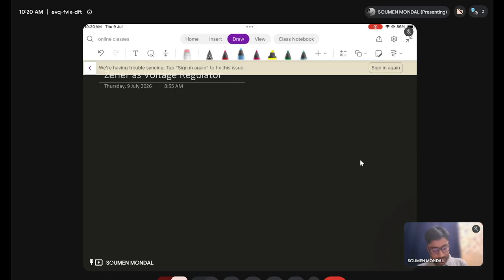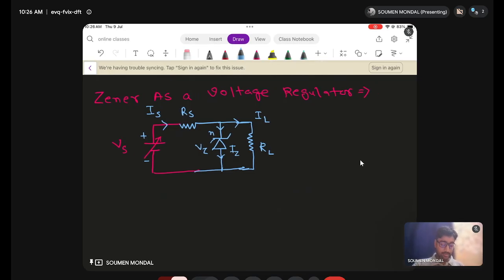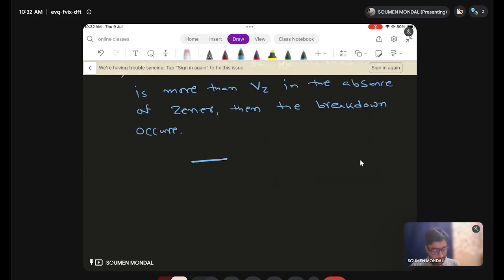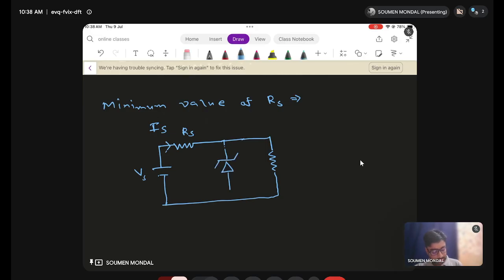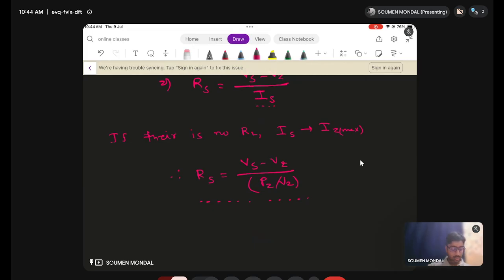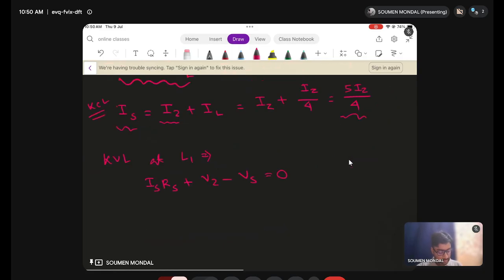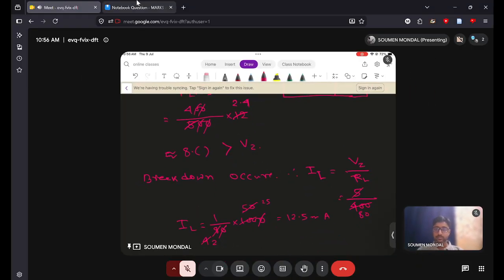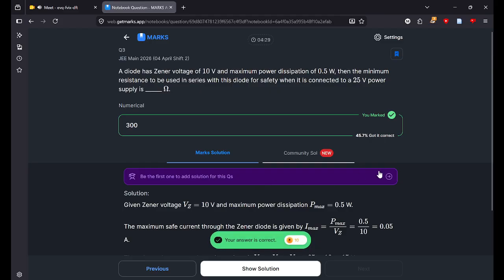Zener Diode as a Voltage Regulator